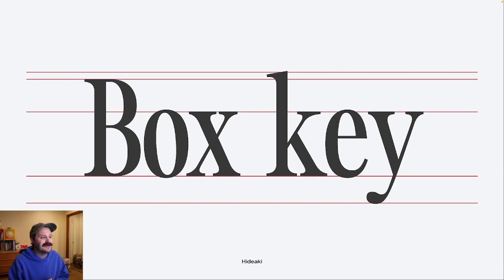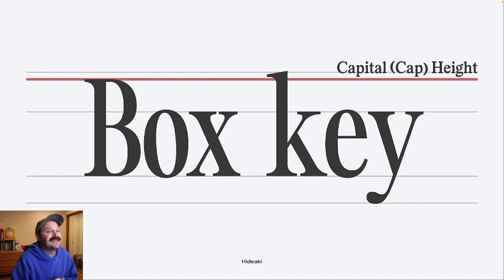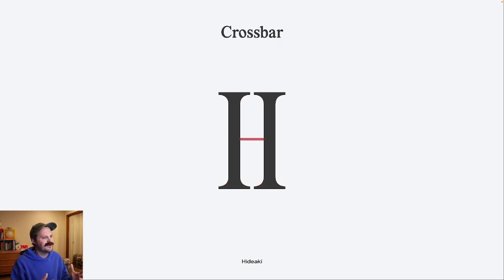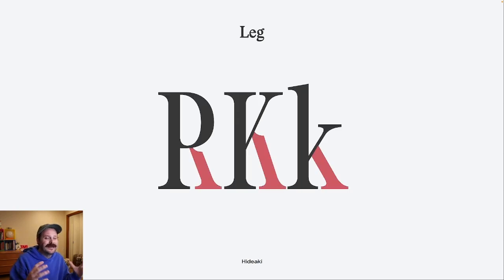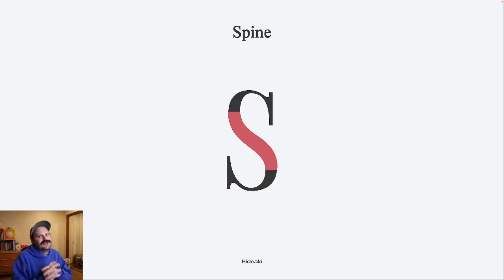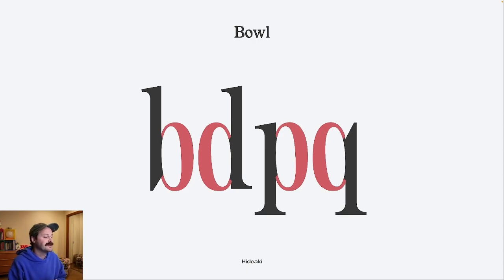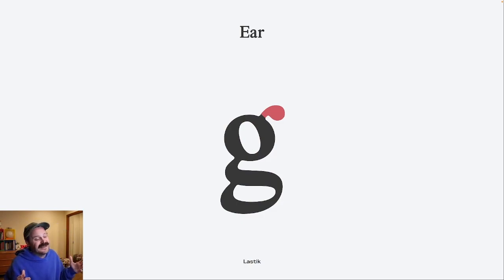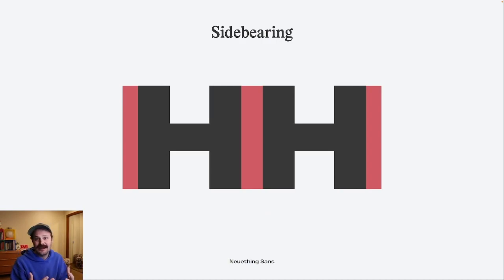Learn The Anatomy of Type (and WHY you should)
This video is an overview about the anatomy of a typeface. Learn the proper names for each part of a letter and what all f the different guide lines are called. This Video Is super helpful if you are looking to get into designing fonts or wanting to become better at choosing typefaces for your next project. There is a lot to consider when working with fonts and now you will know what all needs to be considered to make better decisions when it comes to designing or choosing typefaces.

00:00 Why Anatomy of Type Matters
02:23 Guides
04:50 Parts of the Letters
13:37 Free Poster